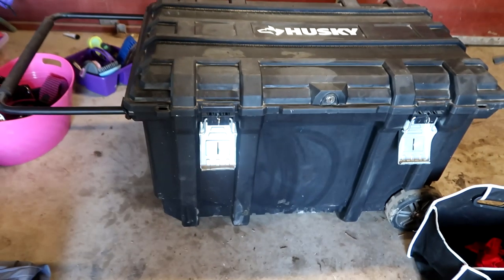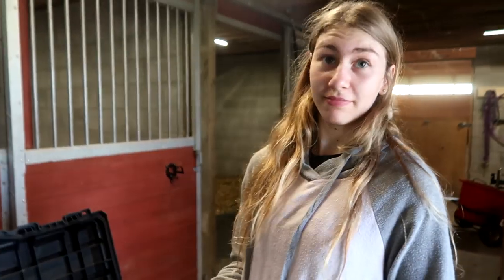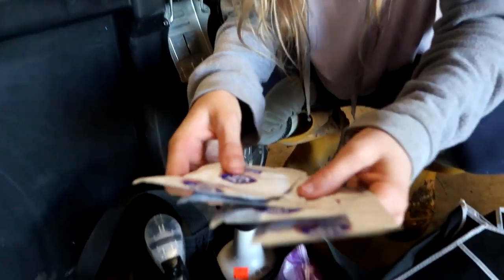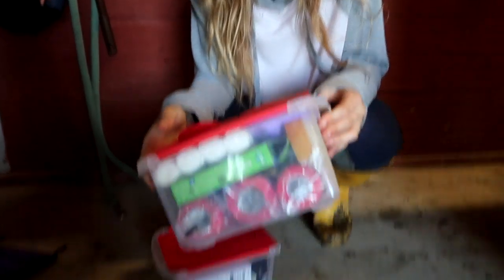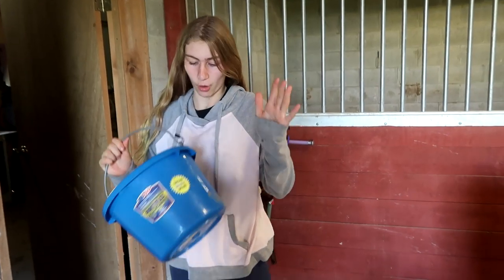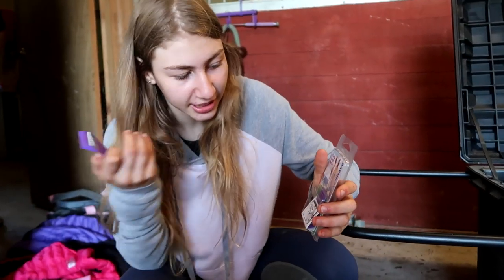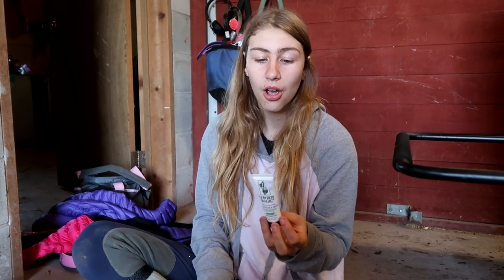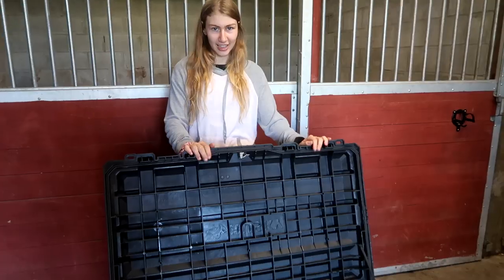WHAT I PACK IN MY HORSE SHOW TRUNK!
Welcome to my newest video, WHAT I PACK IN MY HORSE SHOW TRUNK!  I pack my show trunk for the upcoming show this weekend.  Find out what I pack.

My SSO name: HALEY EAGLEDOTTER and I'm on the "Chocolate Cupcake Server"

DaybyDay
110 North Front Street - A3,
Suite #213
Belleville, Ontario, K8P 0A6
Canada